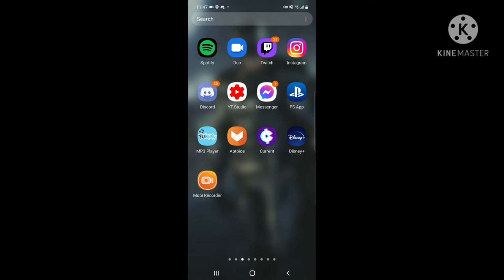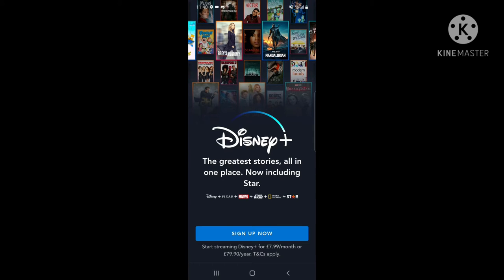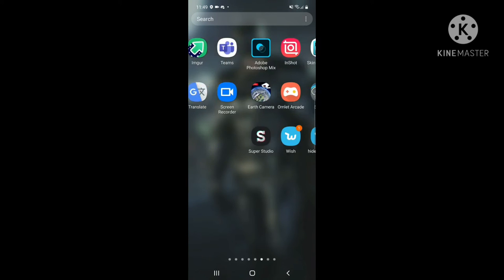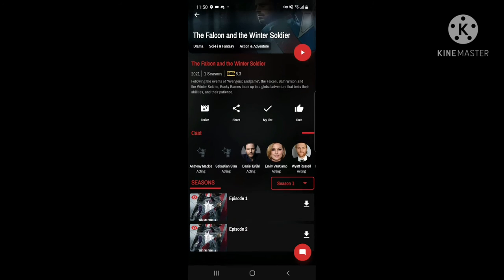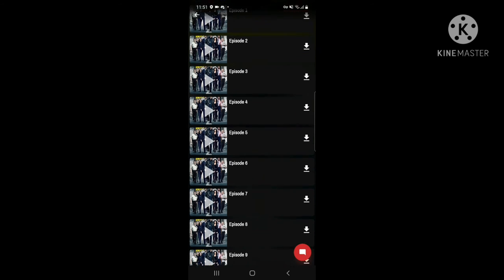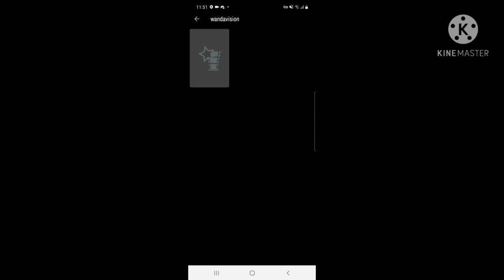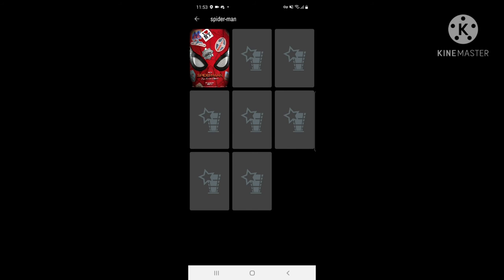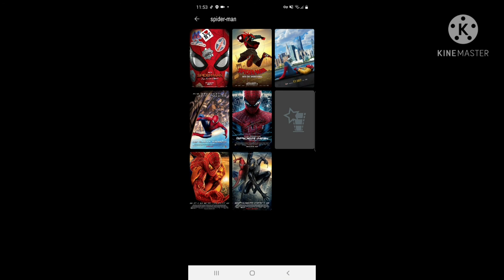how to watch movies/series for free on mobile. *NOT CLICKBAIT* *100% SAFE* *100% LEGAL*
Guys To Watch